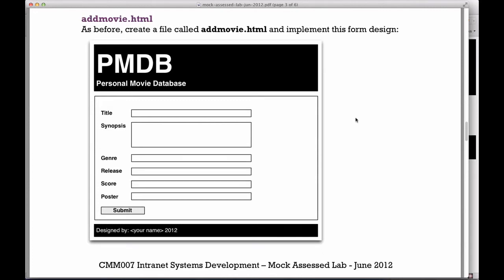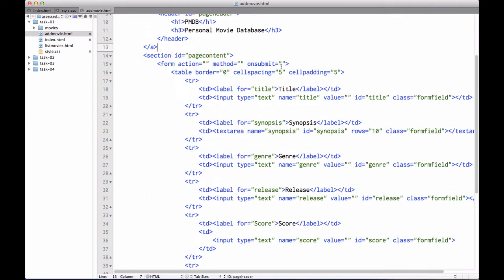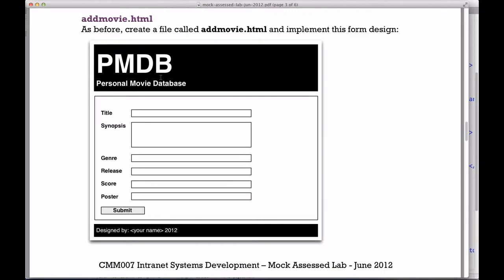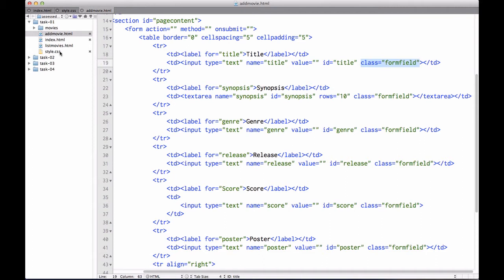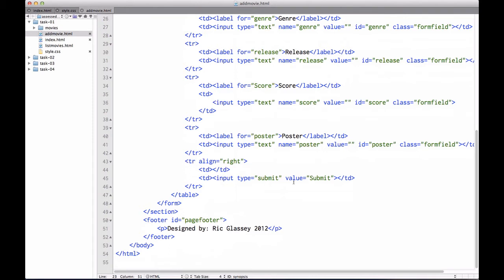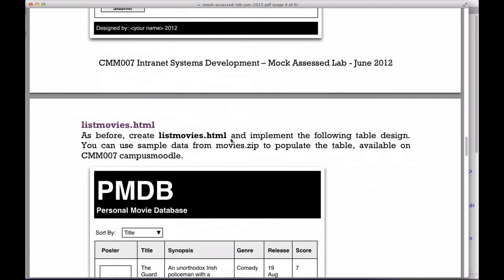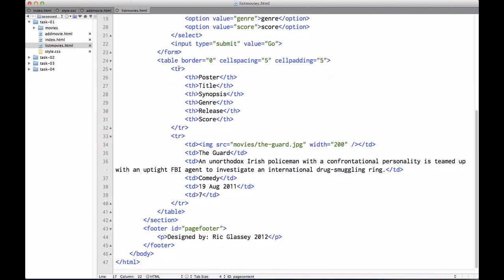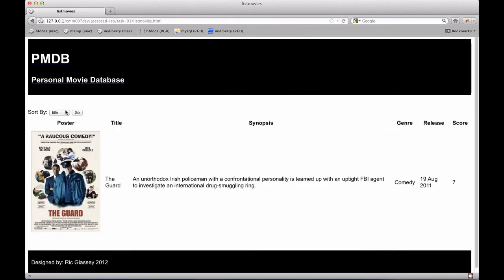Mock Assessed Lab (Jun2012) Task One Part Two